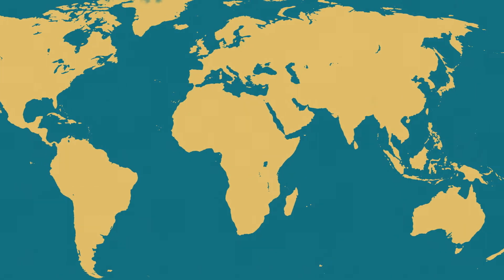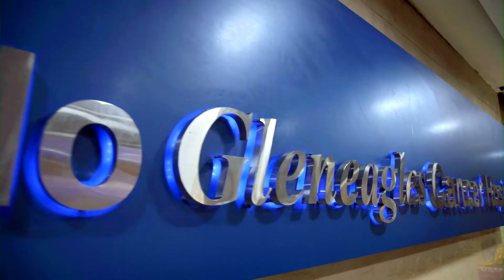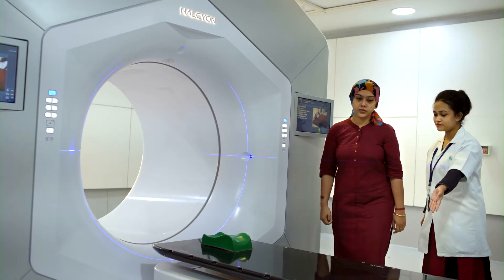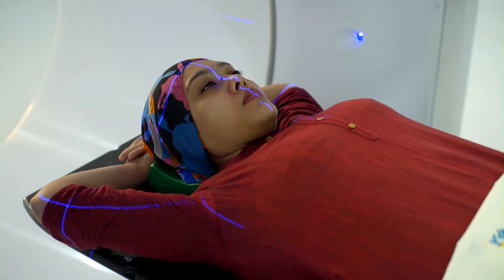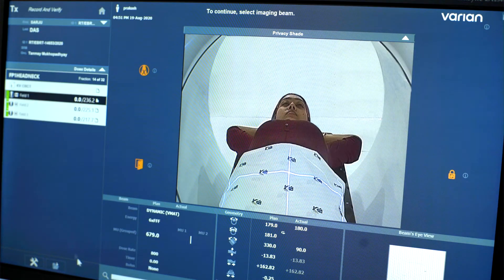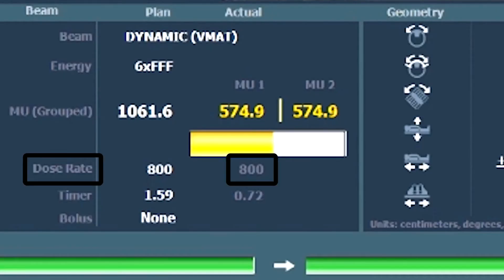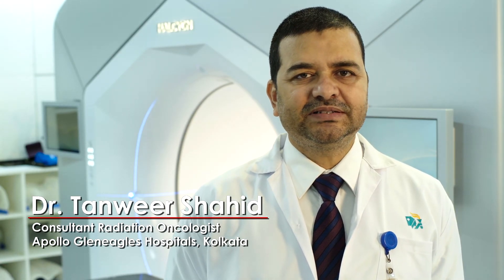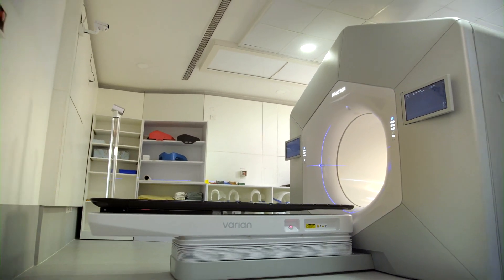Halcyon E Radiation Therapy – Precise. Efficient. Faster.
The Halcyon E Radiation Therapy System for optimized image-guided radiotherapy delivers high-quality cancer treatment. Introduced to Eastern India by Apollo Hospitals, Kolkata for the first time, Halcyon E uses human-centred design to deliver sophisticated, highly targeted cancer treatments with extreme precision and accuracy, at a speed that is up to four-time faster than standard technology.